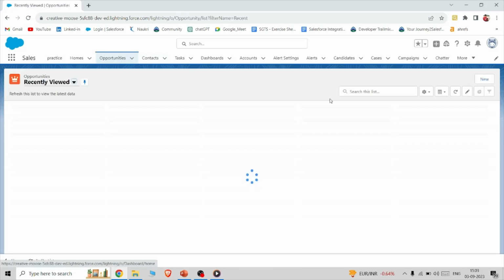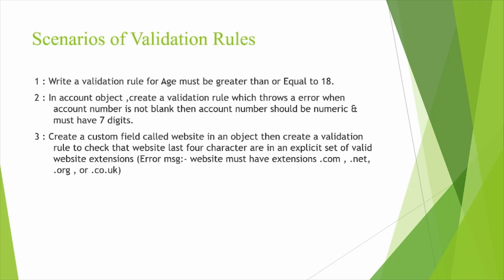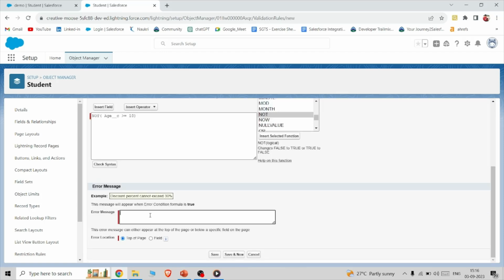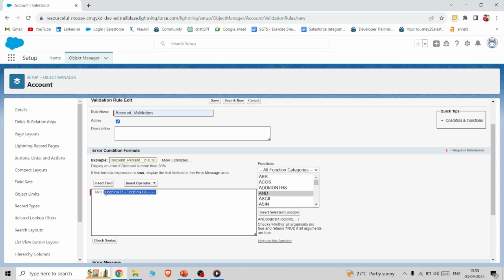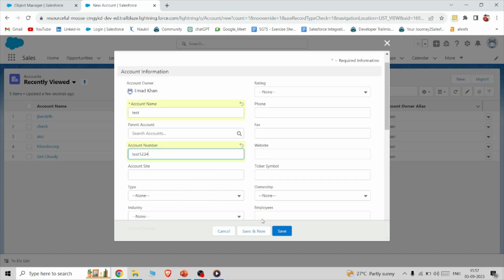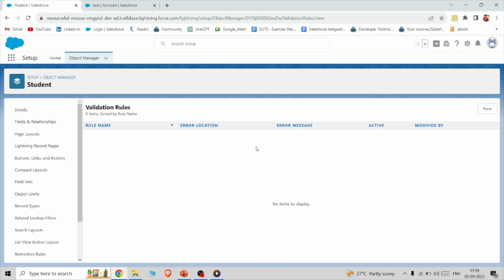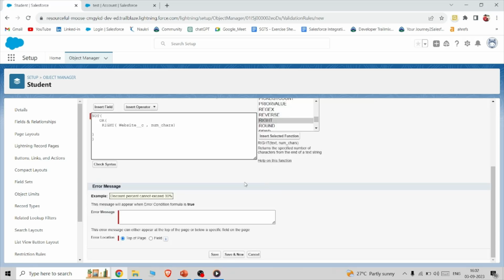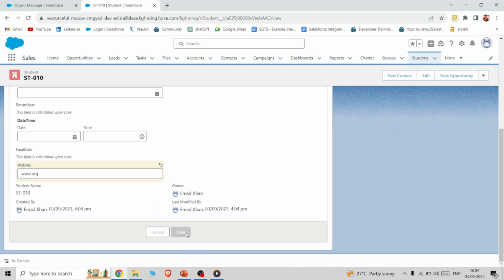Validation rule in Salesforce || How to Restrict the users to enter incorrect Data.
What is Validation Rule ?
How to Create a Validation rule?
Explained a Three Real time Scenerio of Validation rules